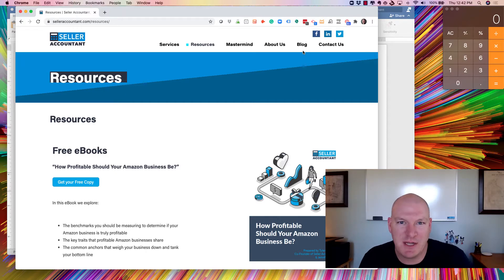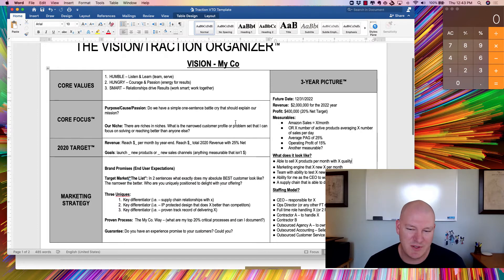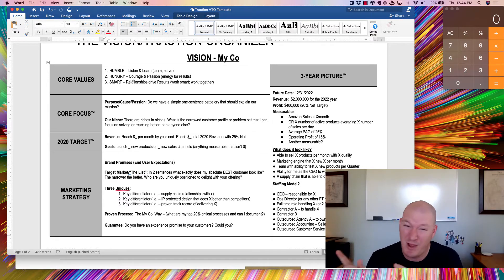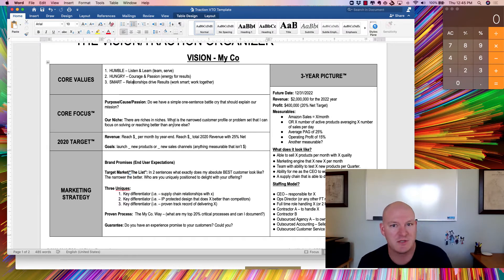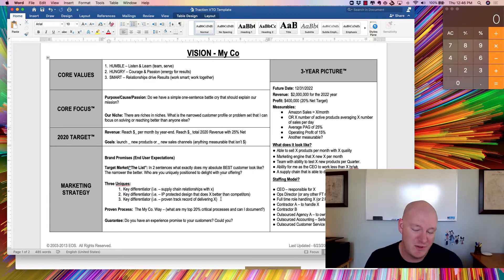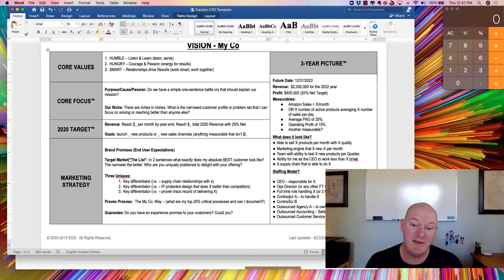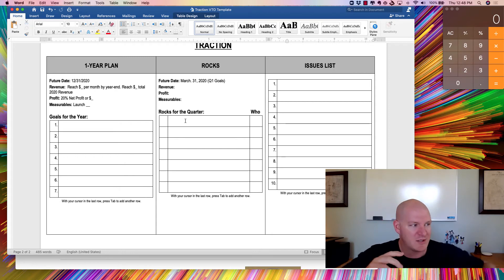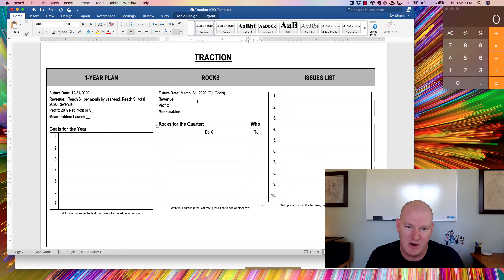Business Planning: How to Set Your Business Up for Success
Tyler describes how to put your business plan on paper to create actionable goals and reach your company's full potential.

Books mentioned in this video:
Traction - Gino Wickman

The Ideal Team Player - Patrick M. Lencioni